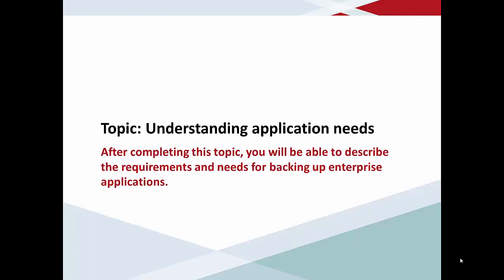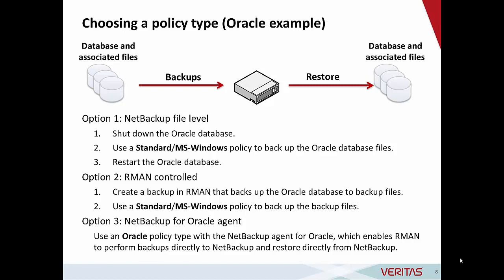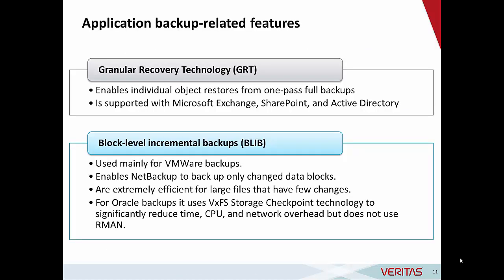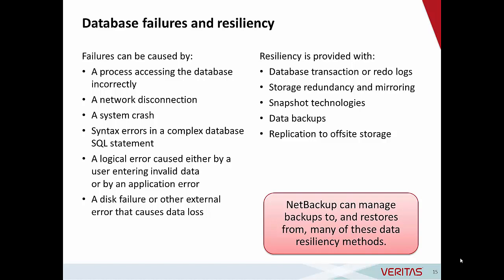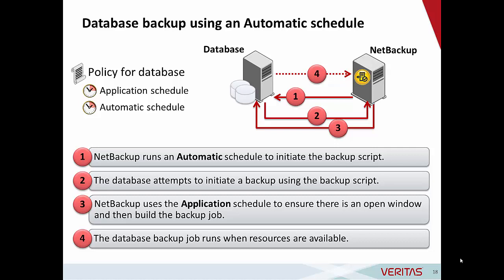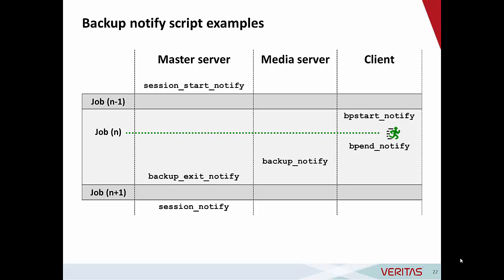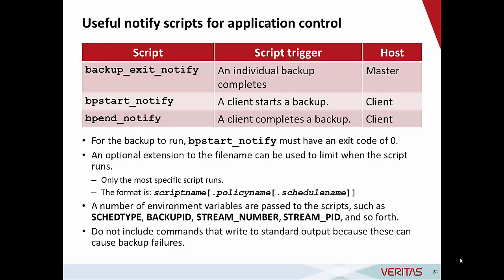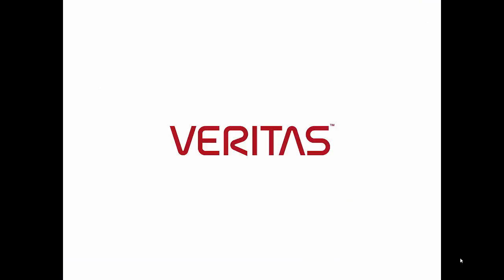Application Backup Concept